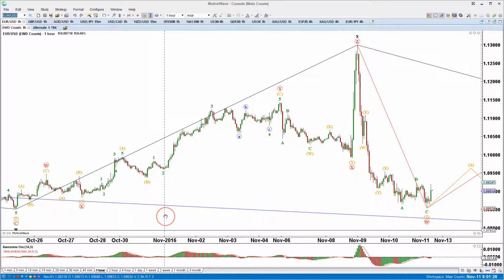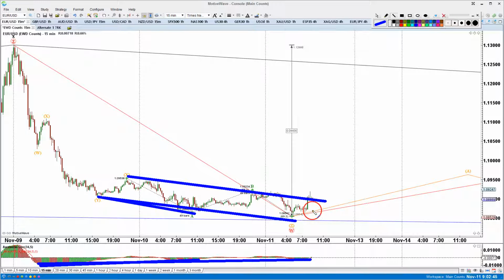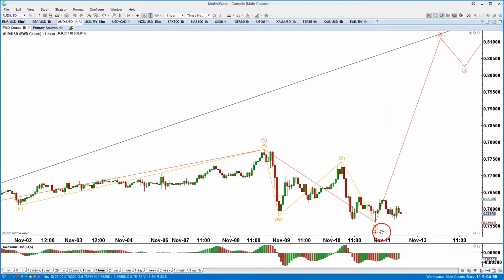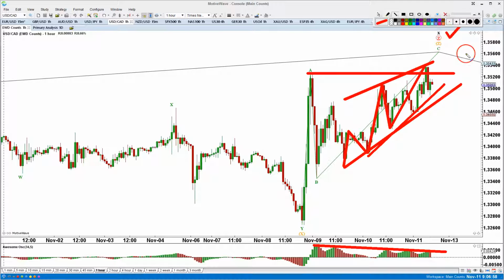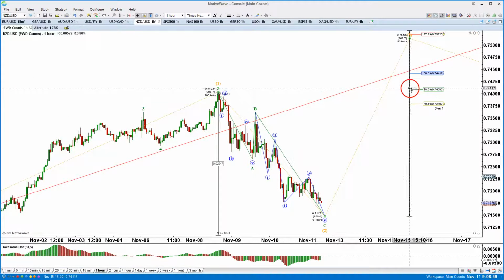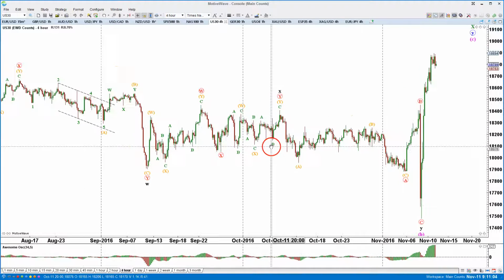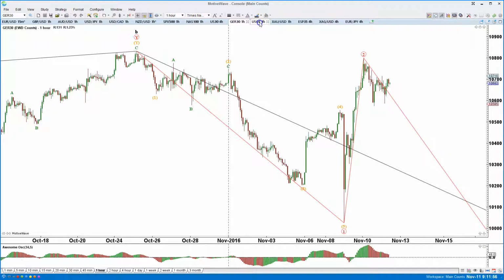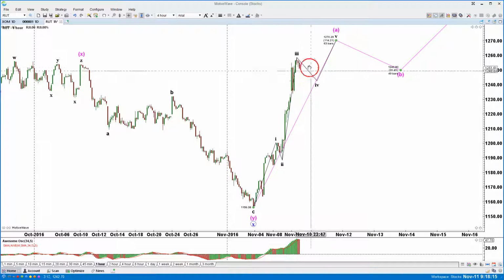Elliott Wave Desk Analysis November 11, 2016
Post-election outlook. Lots of volatility. Great for trading! elliottwavedesk.com for more like this. -